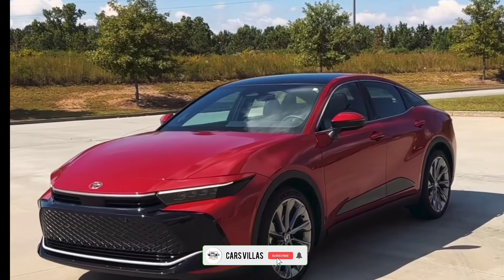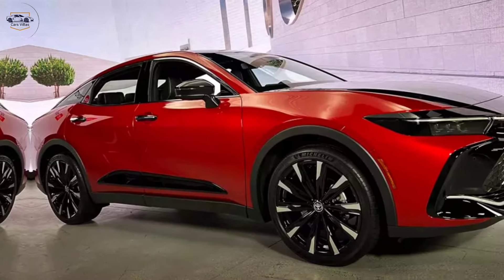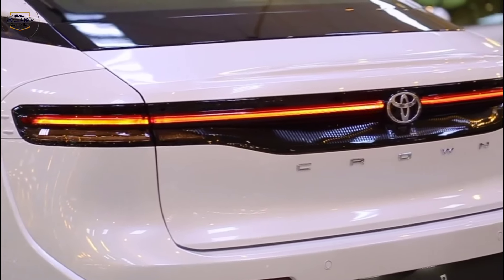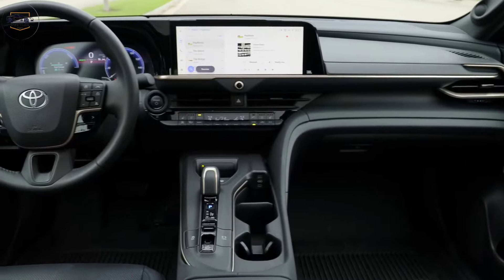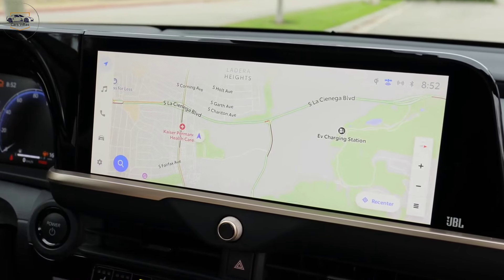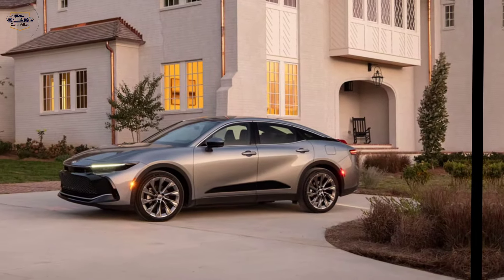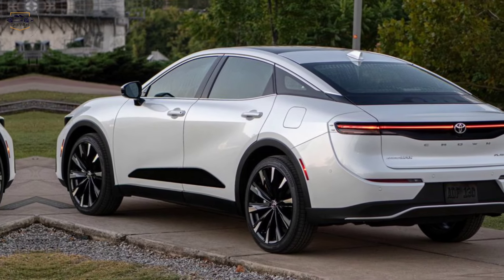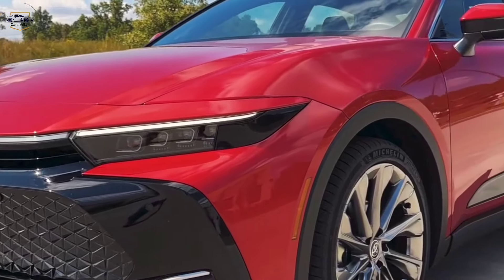Toyota Crown 2024 Sound, Interior, Exterior Review